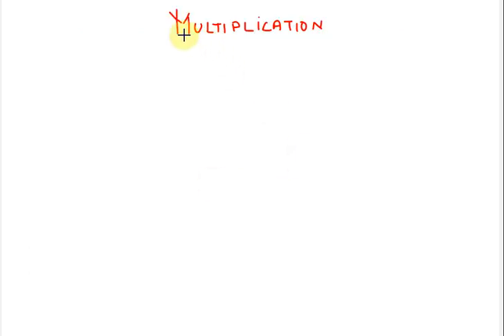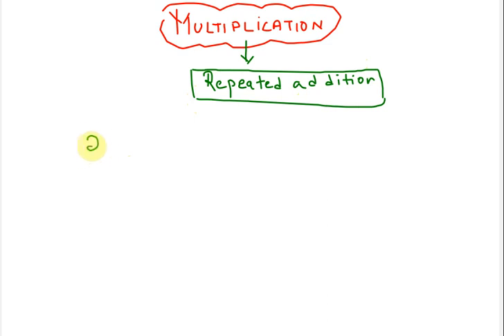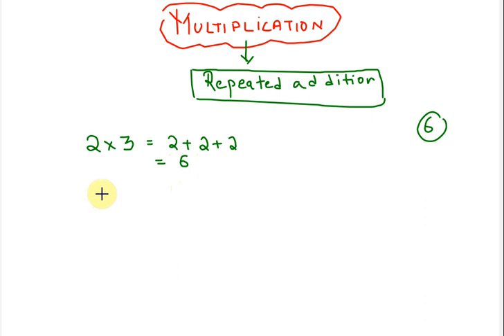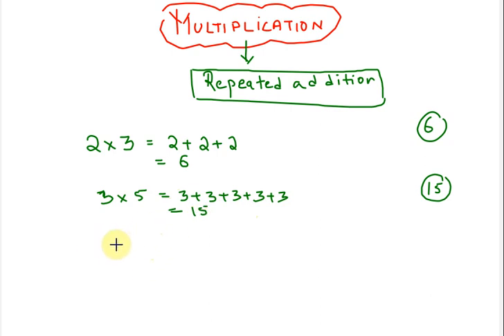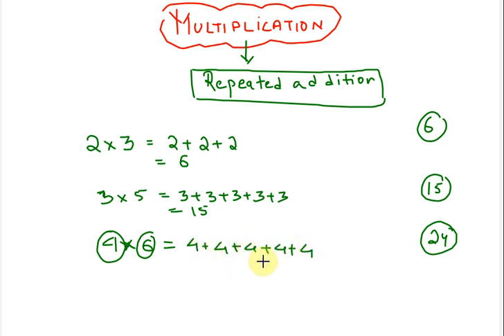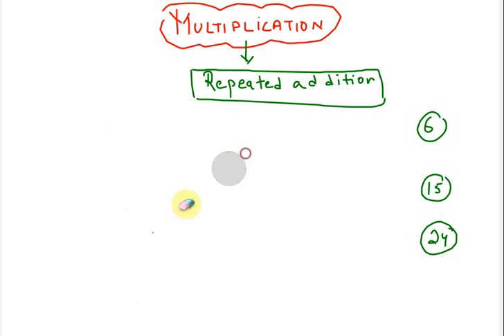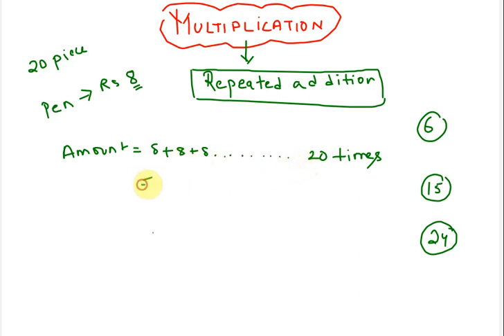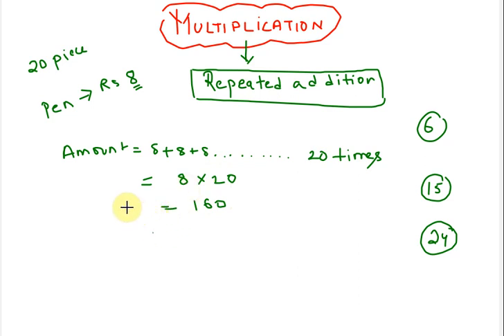KNOW THE LOGIC BEHIND MULTIPLICATION| WHY IS 2×3=6?| CLEAR ALL YOUR DOUBTS| CONCEPT MASTERY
Know the logic behind multiplication instead of simply memorizing it .